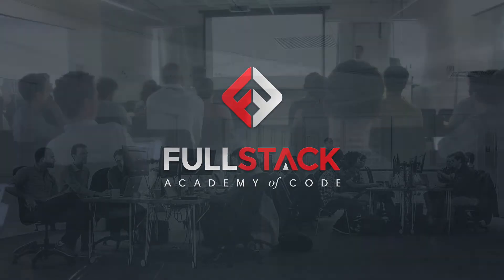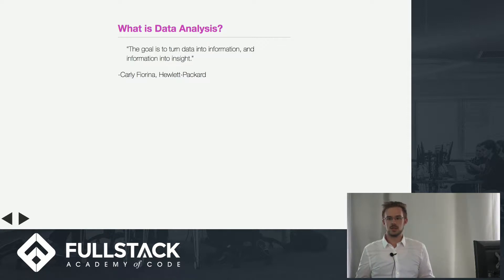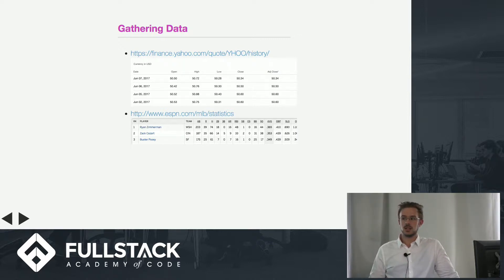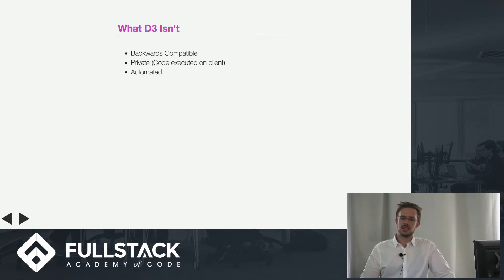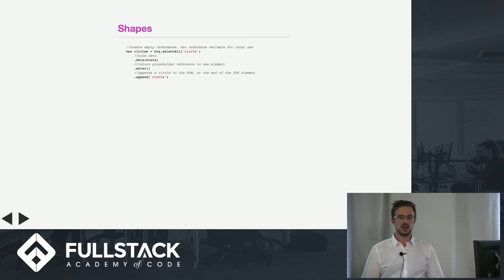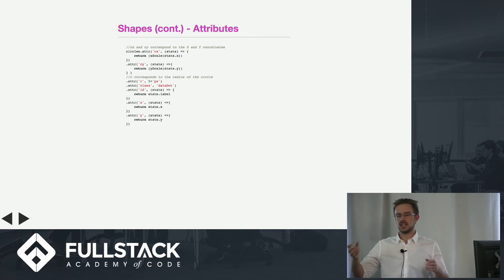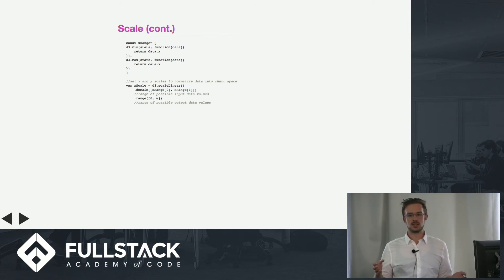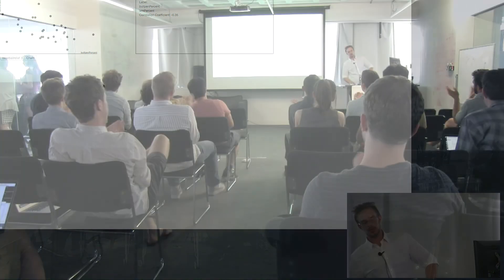D3.js Tutorial - Using D3 to Visualize and Analyze Data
D3 stands for Data-Driven Documents and is a JavaScript library used to manipulate documents based on data. D3 makes use of HTML, SVG, and CSS standards, allowing developers to produce dynamic, interactive data visualizations in web browsers. In this D3.js tutorial, we go over some data analysis methods and then look into how we can render these onto the DOM for analysis.

Watch this video to learn:

- What Data Analysis is (and isn't)
- What D3.js is and how it works
- The elements of a D3 data visualization